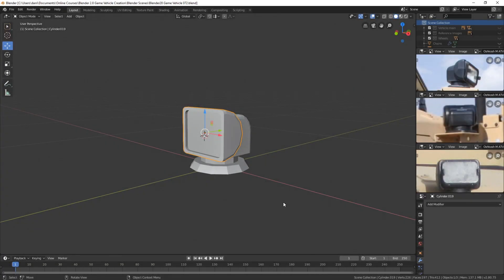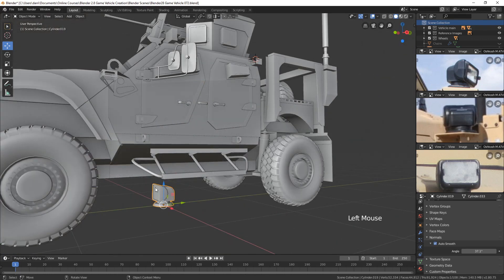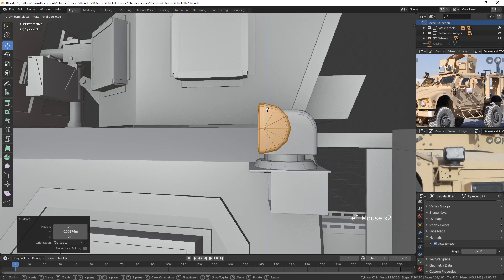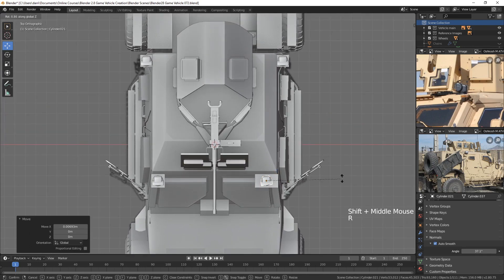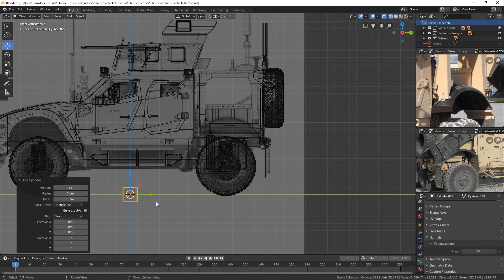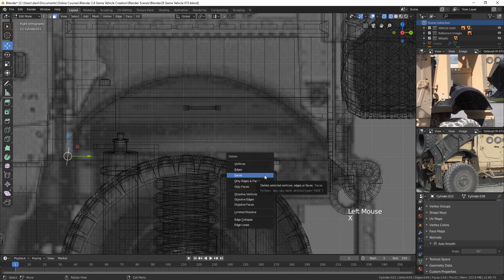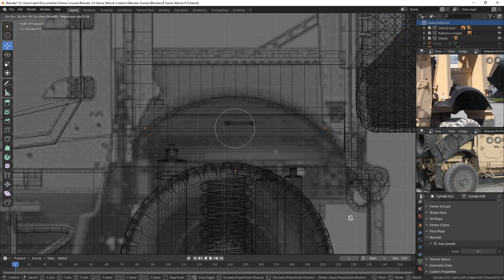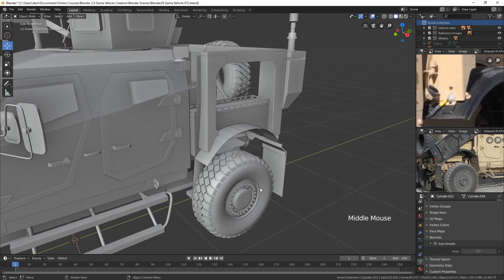#74 Finishing the Lights and Starting the Fender